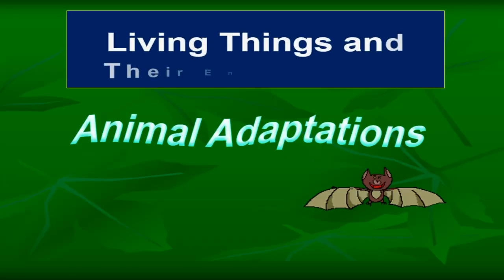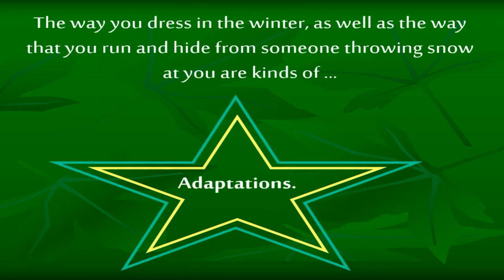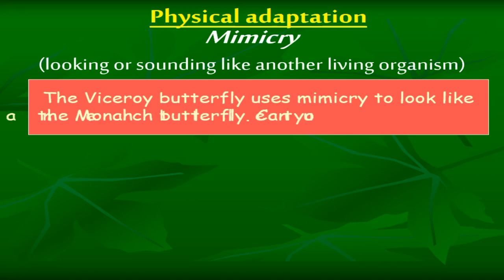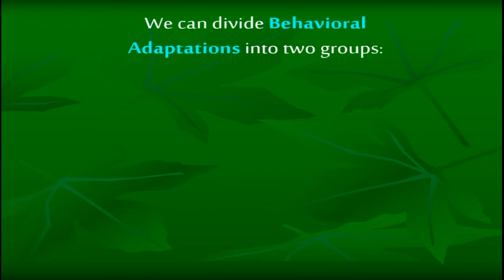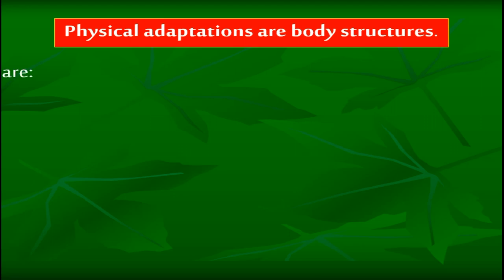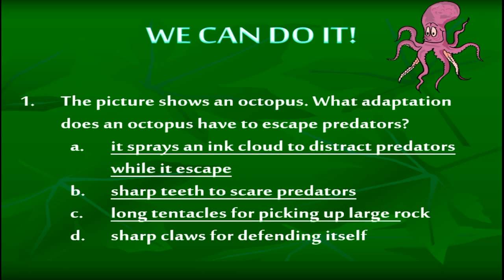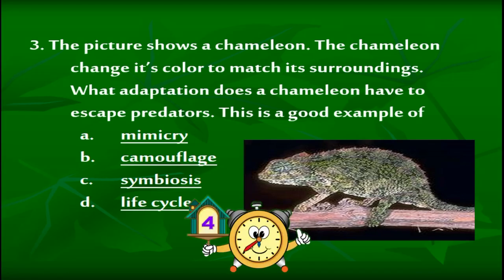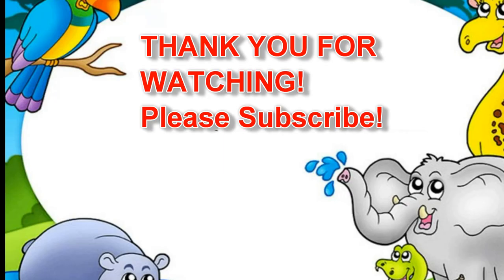Science 4, Infer that body structures help animals adapt and survive in their particular habitat.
Infer that body structures help animals adapt and survive in their particular habitat. Animal Adaptation. Science 4, Quarter 2, Week 2.